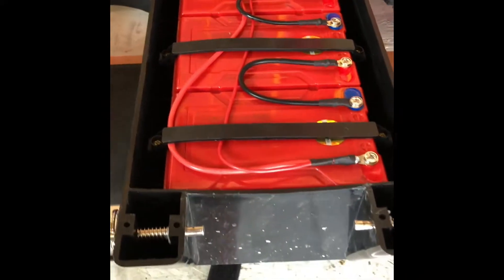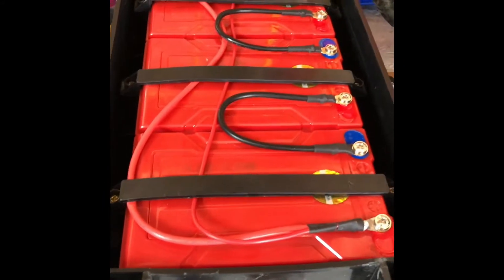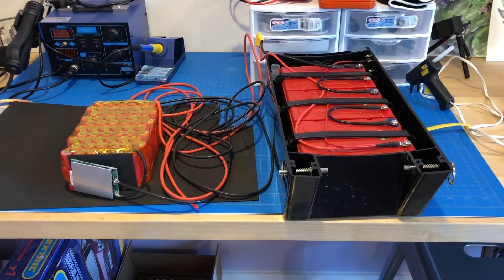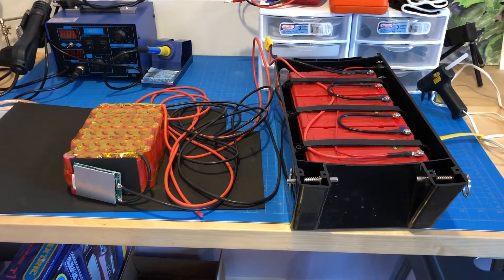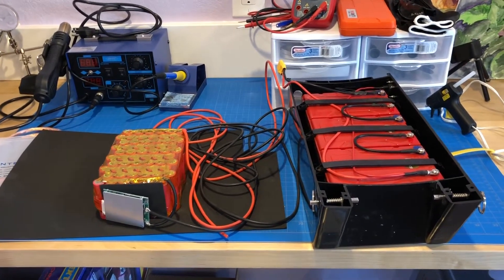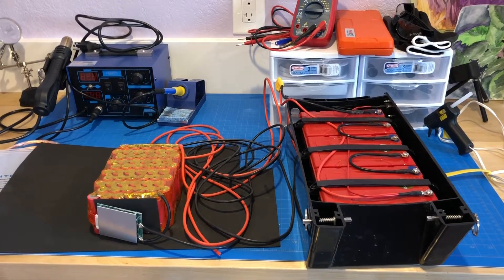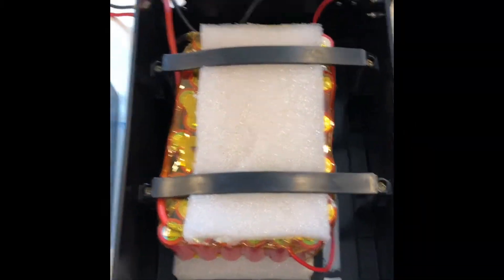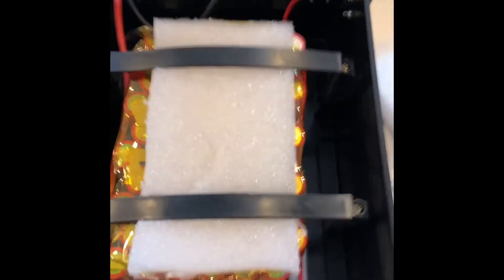MotoTec 1600 Electric Off-Road skateboard Li-Ion battery swap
I purchased the Mototec 1600 Electric Offroad skateboard knowing it had a few issues. One of the main issues is that the power is supplied by 3 lead acid batteries that weigh 30.2 lbs with a 10s6p li-ion battery I built that weighs 6.4. The loss of 24 lbs of weight should improve performance and lengthen the riding time a bit.